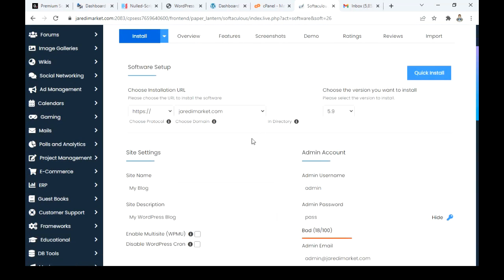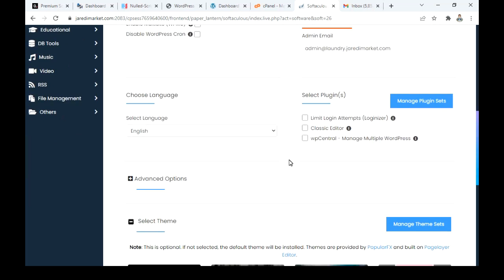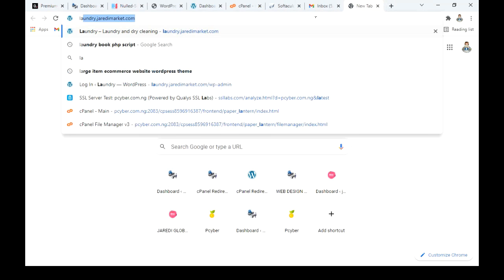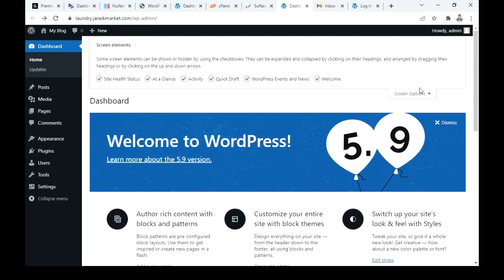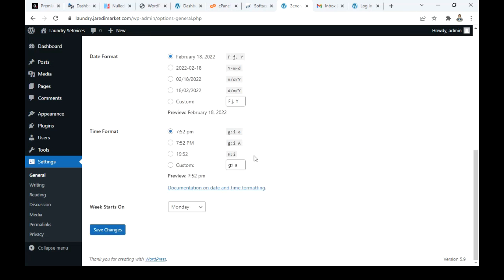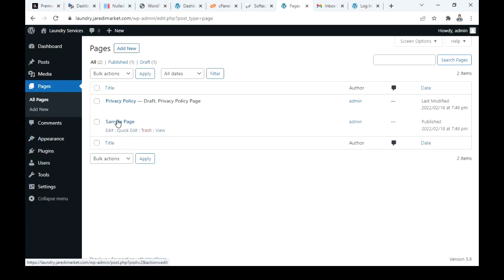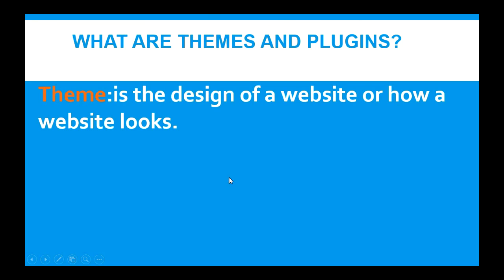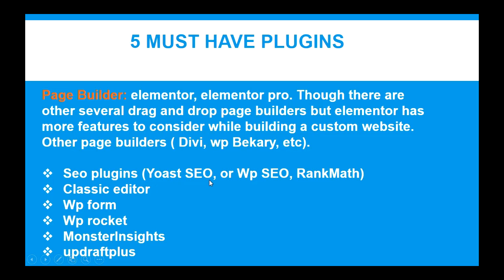0.5 WORDPRESS DASHBOARD BACKEND AND FRONTEND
In this article, you will learn everything you need to understand about the WordPress Dashboard.
Read the detailed explanation on WordPress post, pages, theme, plugins and basic dashboard settings.
*WordPress website Development made easy by Pcyber Ict services*